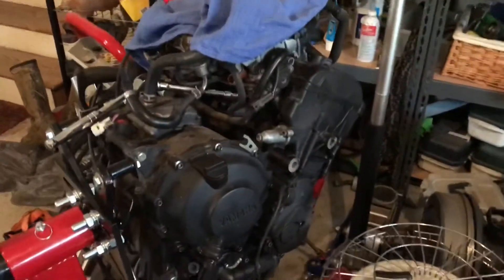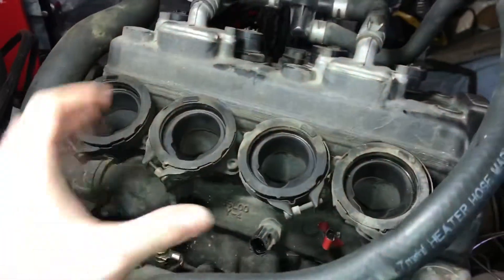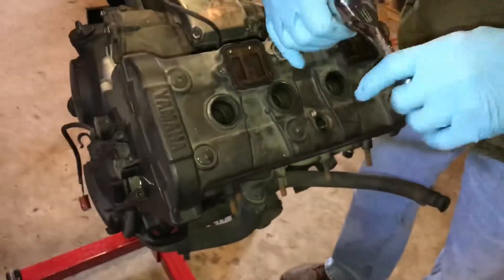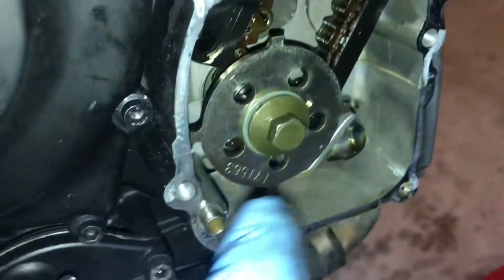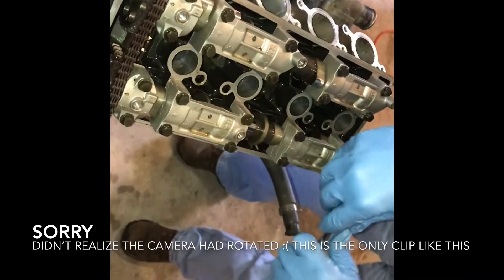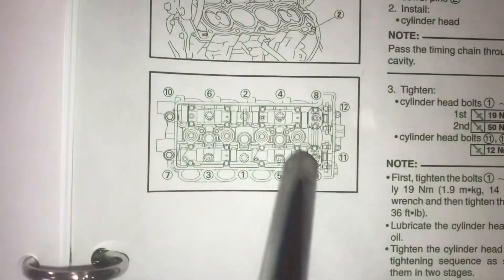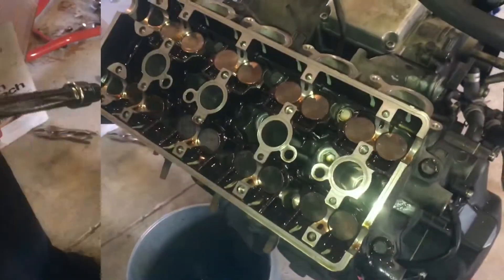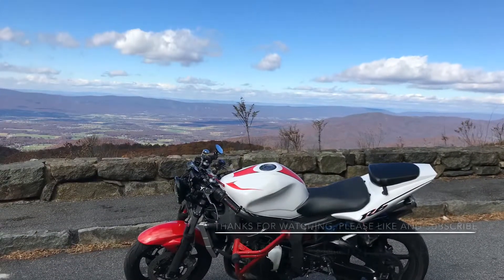Removing a cylinder head R6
I show how to remove the cylinder head from the engine block on a 2004 R6. The process is virtually the same with almost any R6.